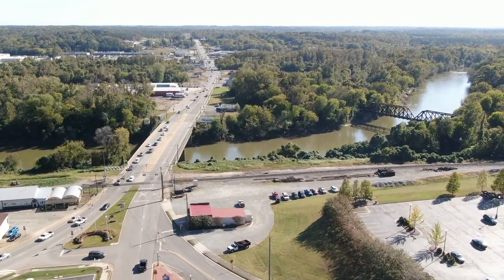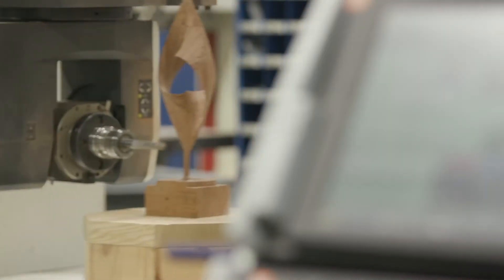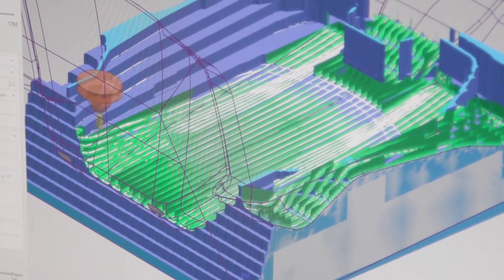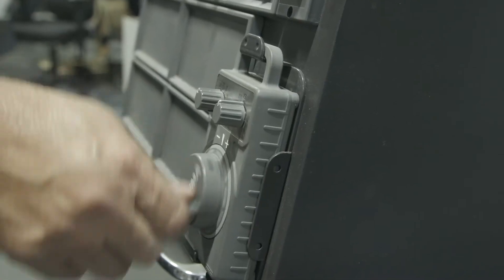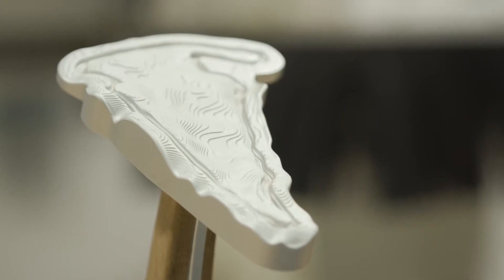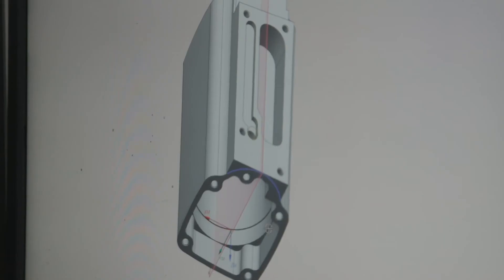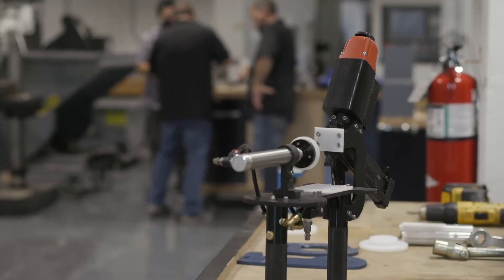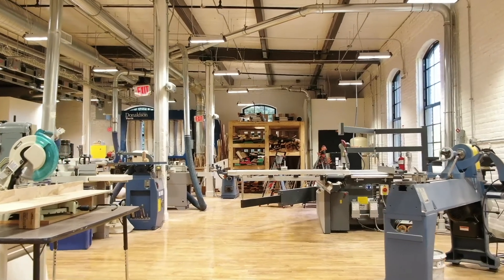ProductWorks--Virginia's Single-Source Location for Product Design & Development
ProductWorks@SVHEC is the Commonwealth of Virginia's only single-source location for product design and development services. Located in South Boston, VA, ProductWorks offers a comprehensive suite of services including design planning, prototyping, and short production runs.
ProductWorks: Your Vision. Our Resources.